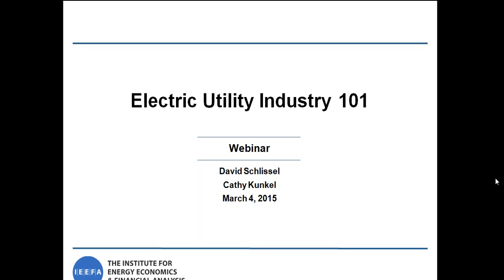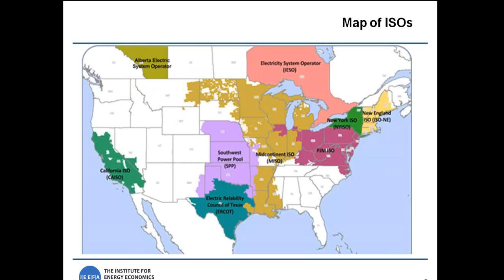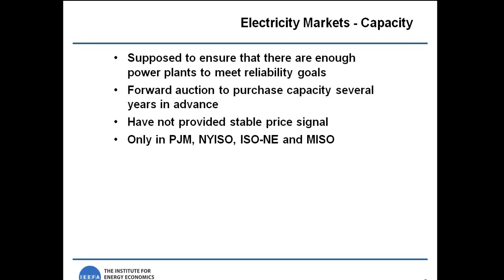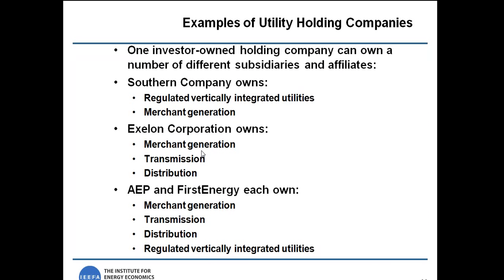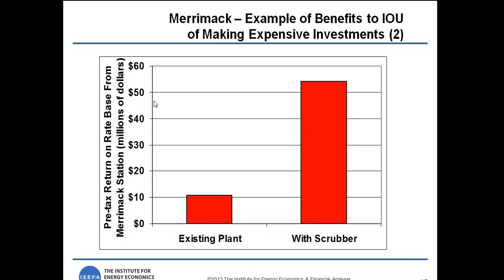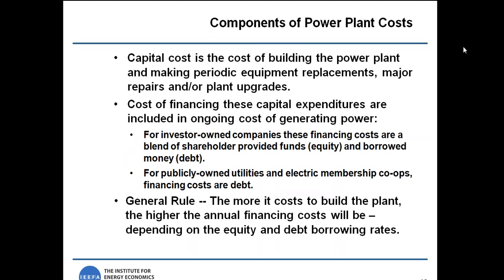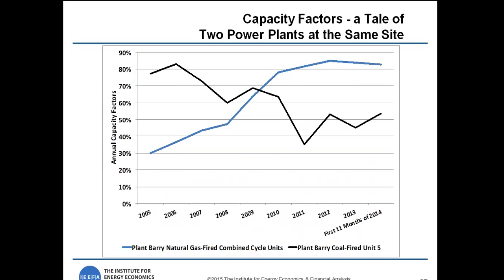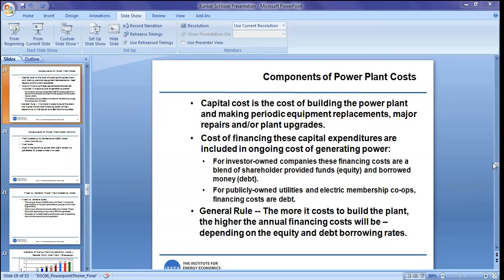Electric Utility Industry 101- IEEFA.org webinar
From the GoToMeeting Webinar held March 4, 2015 at 4:00pm EST. Director of resource planning analysis David Schlissel and IEEFA fellow Cathy Kunkel explain the Electric Utility Industry.  Power point presentation

Other suggested readings:
Insull (Forrest McDonald)
Power Play (Sharon Beder)
Principles of Public Utility Rates (Bonbright)